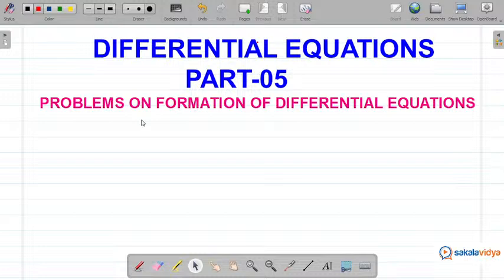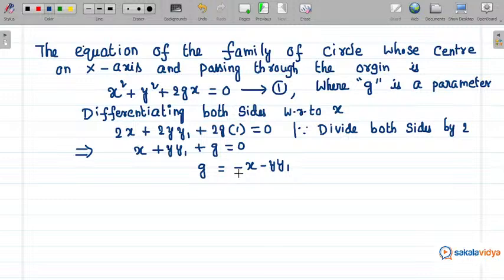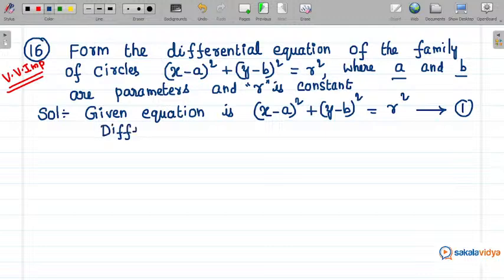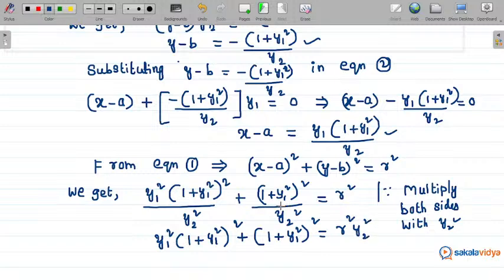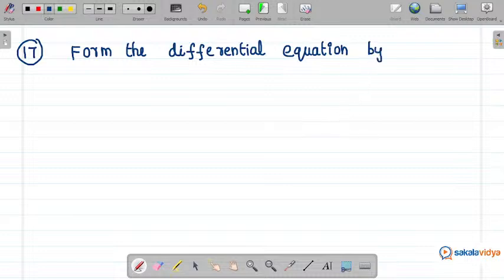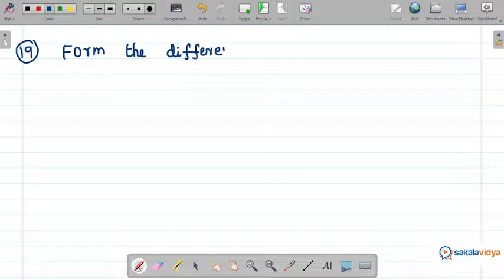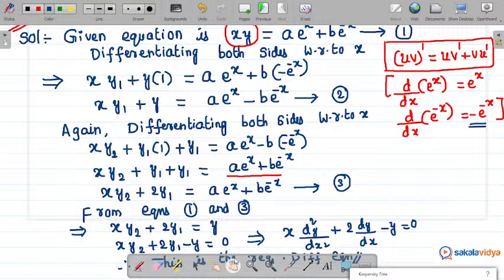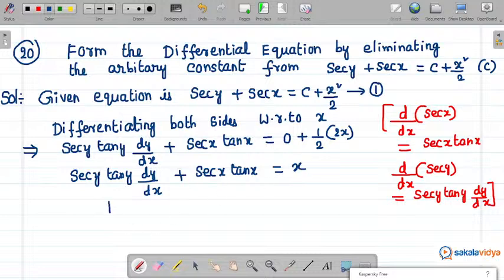JNTU/OSMANIA/ENG MATH-||/B.SC/M.SC ||DIFFERENTIAL EQUATIONS/ CONCEPTS+FORMATION OF D.E | part 05